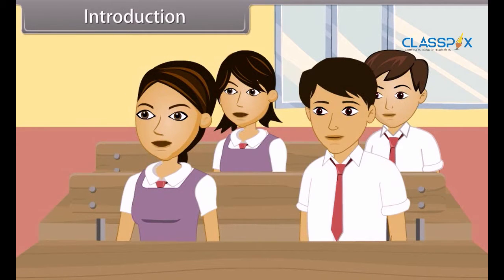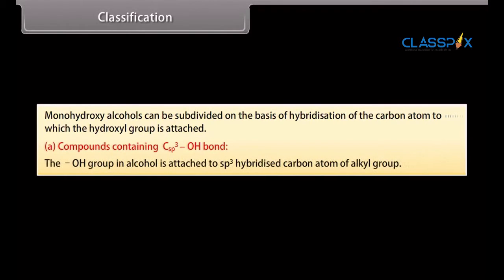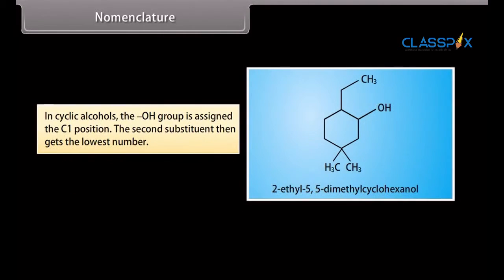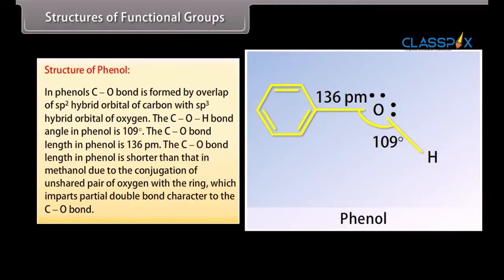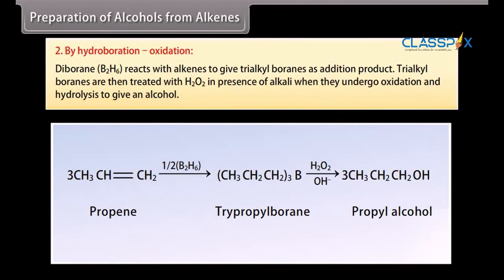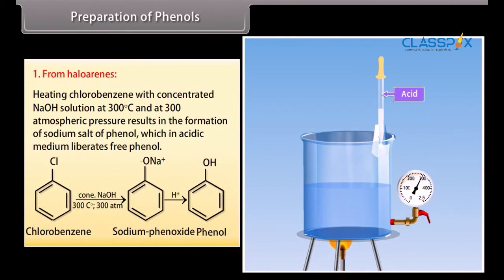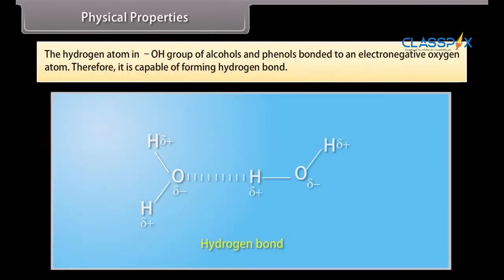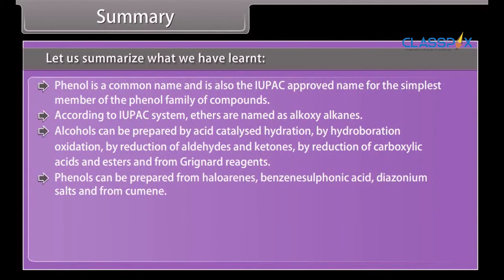Alcohols, Phenols and Ethers I